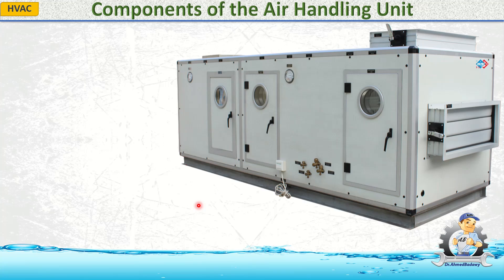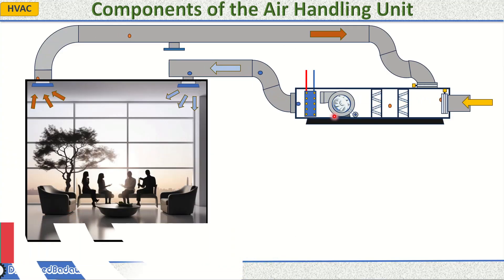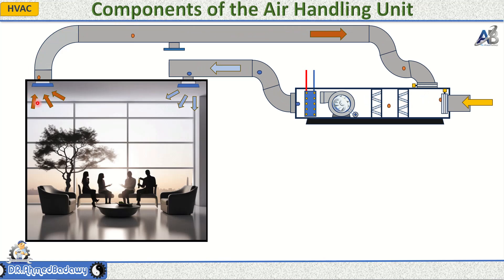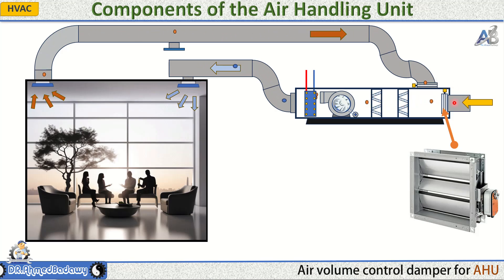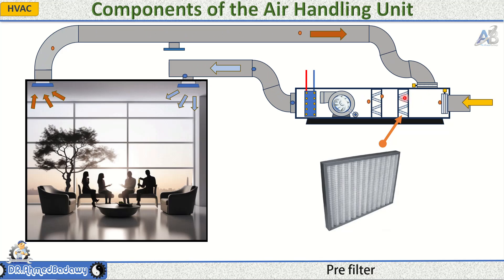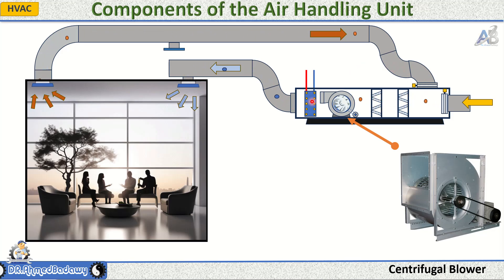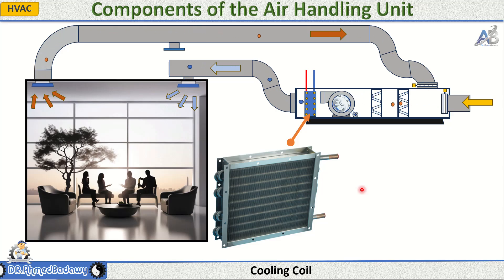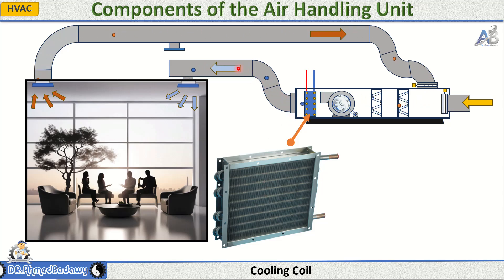En ✍️ Components of the Air Handling Unit (AHU)